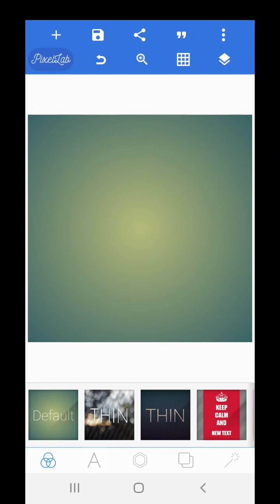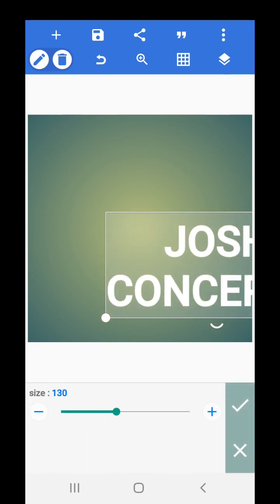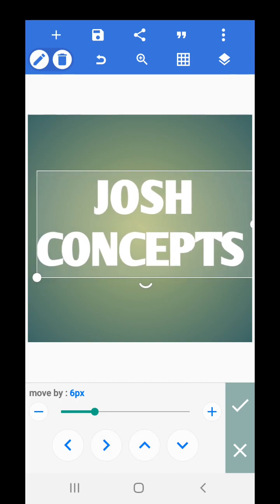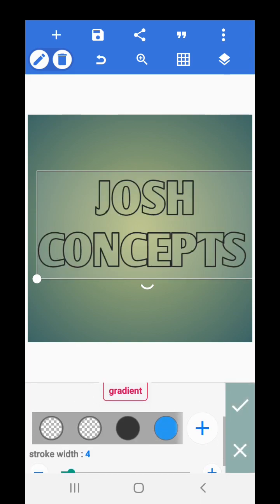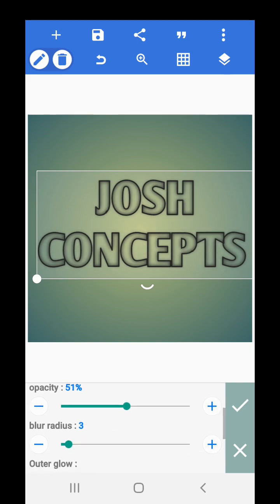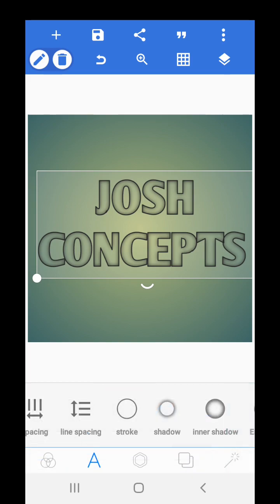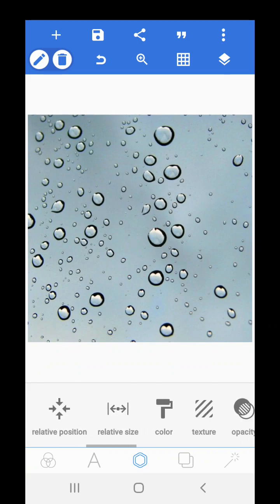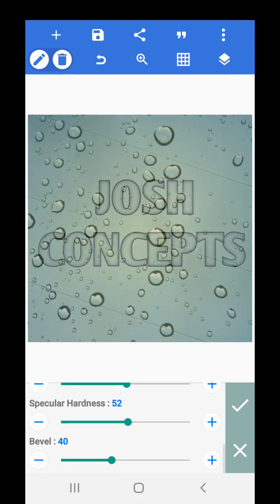TRANSPARENT TEXT/FONT IN PIXELLAB.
the video is the best and easiest way to learn how to make TRANSPARENT text or font in pixellab.